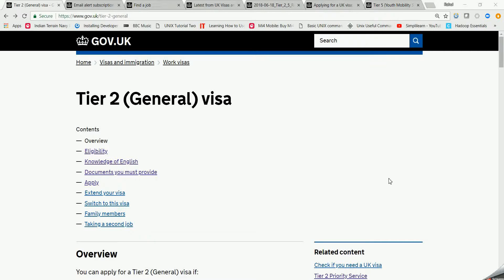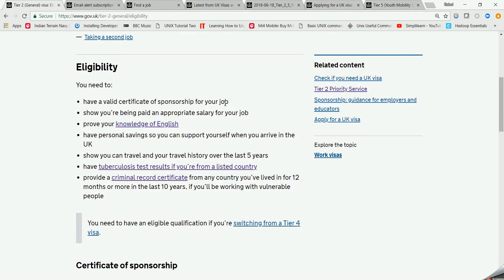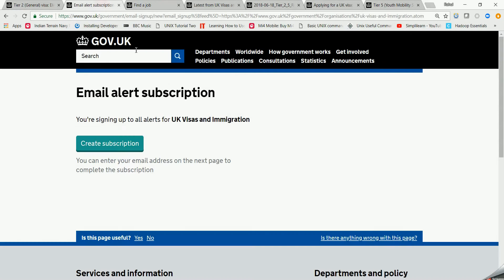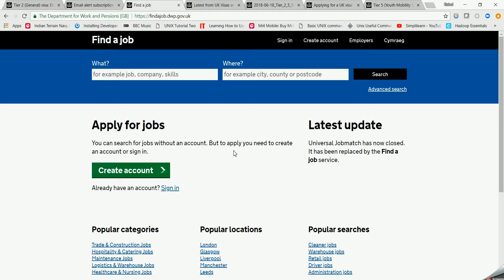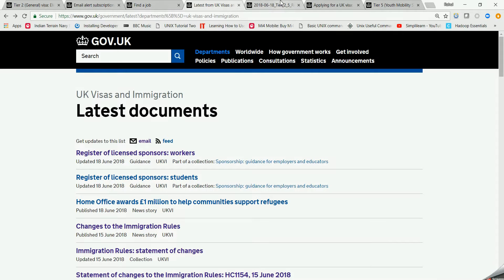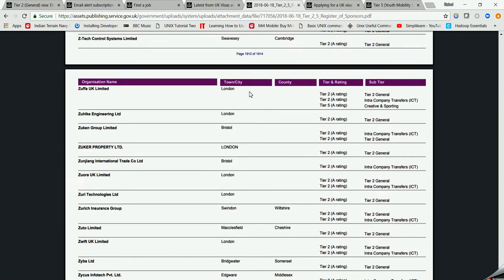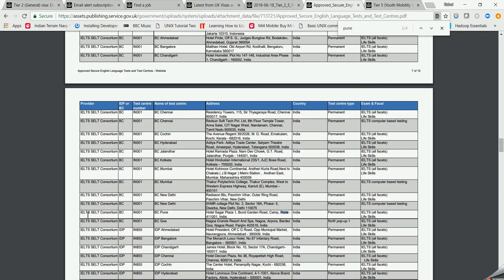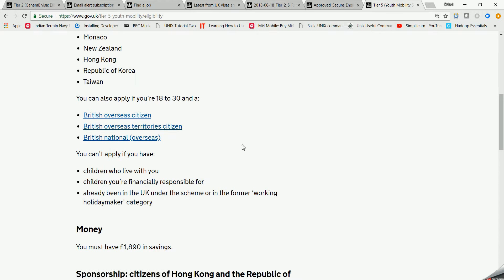UK Tier-2 Visa Briefly Explained along with Featured Suggestions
This video is aligned with the notion of UK work visa Aspirants.

Please find URL's appeared

Edmans & Co regularly assist applicants who have secured a certificate of sponsorship to work in the United Kingdom to make a successful Tier 2 Visa application.

You can learn more about Tier 2 General Visa requirements, required documents, and guidelines in this detailed article.

You can apply for a Tier 2 Visa (General) if you are outside of the European Economic Area (EEA) and Switzerland and have been offered a skilled job in the UK from a UK employer with a valid Tier 2 sponsorship licence.

Your proposed employer must be a UK based entity which holds a UKVI sponsorship licence, the list of all sponsor licence holders can be found here. If the prospective employer does not have a sponsor licence, it may be possible to apply for one, please refer to our sponsor licence article in business immigration section for more information.

The applicant must be issued with a certificate of sponsorship (CoS) by his employer. CoS holds information on the migrant and the proposed job. The visa or Leave to Remain (LTR) will be issued for the period stated in CoS. The CoS must also confirm that the applicant will be paid appropriate salary and that the job passed Residence Labour Market Test (RLMT) unless the applicant is switching inside the UK from Tier 4 (General) student visa and meets additional requirements. The CoS will then be used to make an application for Tier 2 (General) visa or LTR.

There is an English language requirement of B1 CEFR and the applicant must show sufficient maintenance of £945 (unless the sponsor is “A-rated” and certified maintenance for the applicant). It is also possible to bring dependants for Tier 2 (General) visa holders.

Tier 2 Visa Point Attributes
You will need to score 70 points in total under the following attributes for your Tier 2 visa application.

Criteria Points Details
Valid Certificate of Sponsorship 30 Employer with Tier 2 Sponsorship Licence and a valid Certificate of Sponsorship
Appropriate salary 20 Appropriate rate for the job category
English Language 10 English language requirement at least CEFR level B1
Maintenance Funds 10 Maintenance funds of £945 for last 3 Months unless exempt.
Requirements for Tier 2 Visa – General
There are several requirements you need to be careful of while making the Tier 2 work visa application. Generally, the requirements that you need to fulfil to make a Tier 2 General visa application include;

You should have an offer for a skilled job in the UK
The job offer should be from a UK employer holding a valid Tier 2 Sponsor Licence from UKVI
You should be assigned with a valid certificate of sponsorship (CoS) number from your employer
Your job should pass the Resident Labour Market test (undertaken by your employer). In some cases, a Resident Labour Market test exemption can apply.
You should be paid an appropriate salary for your job, above the minimum salary threshold of £20,800.
You will need to satisfy English language requirement at least CEFR level B1 in reading, writing, speaking and listening.
You will need to show maintenance funds of £945 to support yourself (You should have maintained the funds for a minimum of ninety days) unless you are exempt.
You can learn more about these requirements under different headings below.

A Certificate of Sponsorship (CoS) required for Tier 2 visa application is an electronic record that holds your personal and your job information. A CoS is not a certificate as in a paper document, it’s a digital certificate reference number.

Your employer will provide you with a Certificate of Sponsorship (CoS) number that you will need to make a valid Tier 2 Visa application.

The Certificate of Sponsorship reference number is valid for three months from the date of the issue and the CoS reference number can only be used for one application.